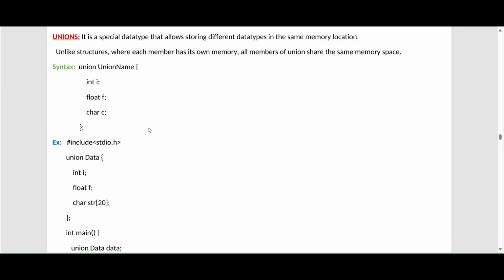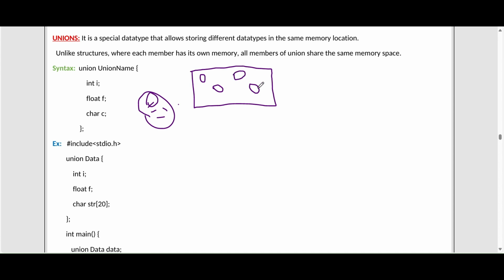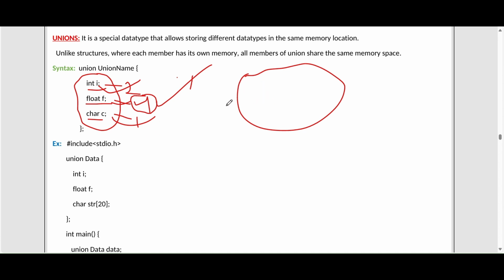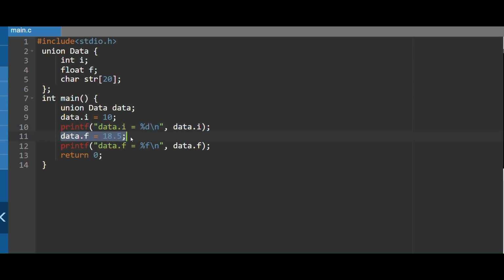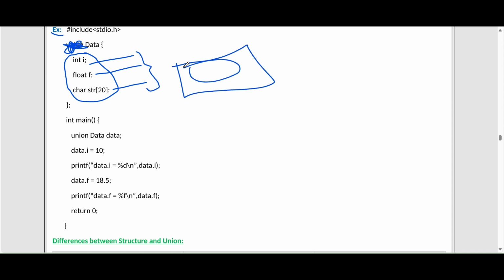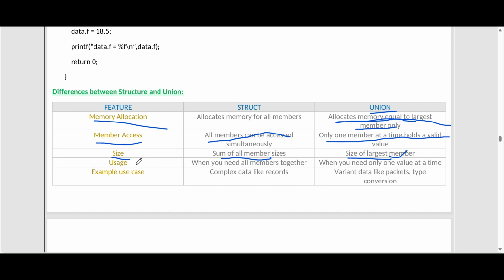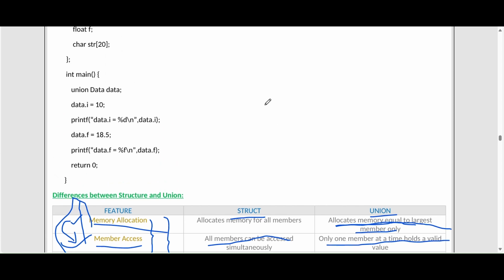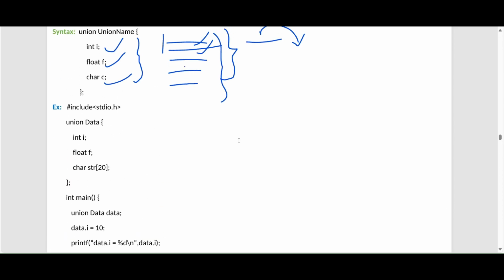UNIONS | DAY - 35 | C PROGRAMMING LANGUAGE TUTORIAL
Find Unions in C along with example.